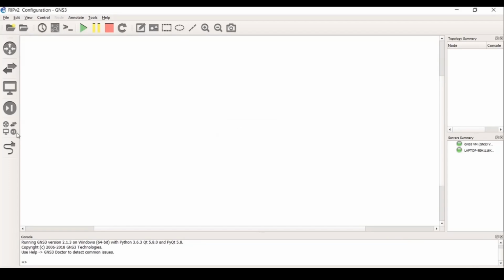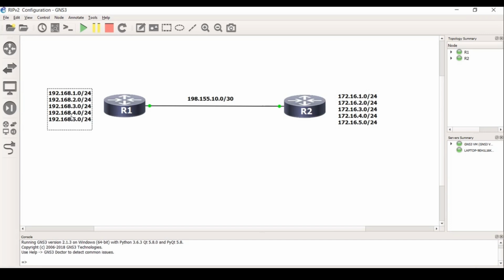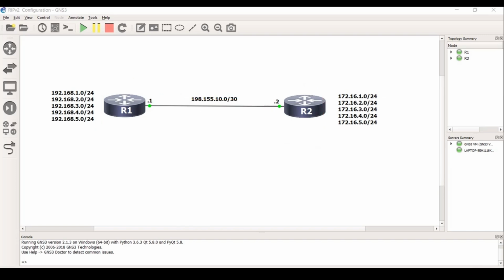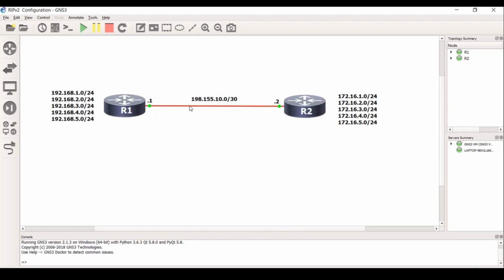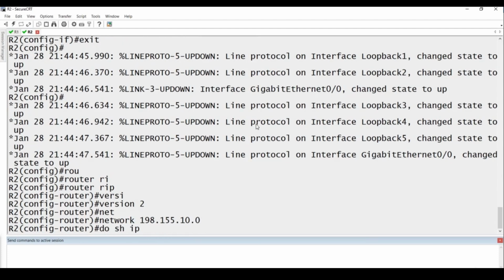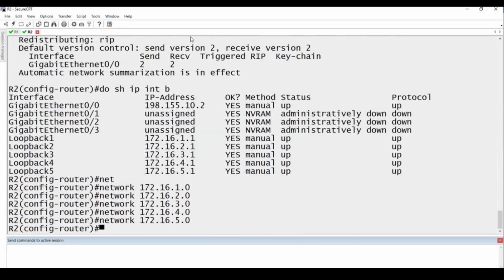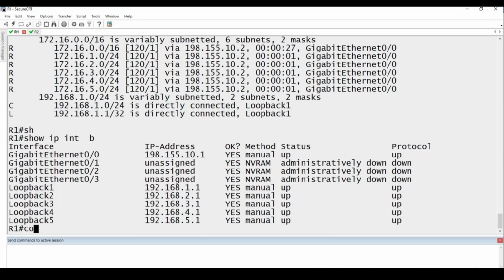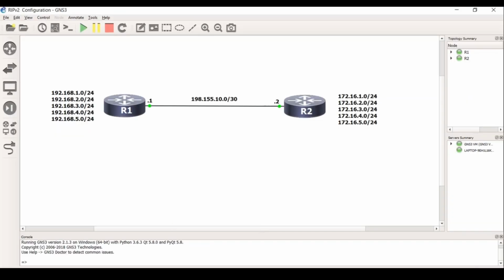RIP v2 Configuration in GNS3 | Step-by-Step Cisco Lab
In this GNS3 lab, we configure Routing Information Protocol version 2 (RIP v2) on Cisco routers. This step-by-step tutorial walks you through enabling dynamic routing and verifying connectivity between networks.

-  Configuring RIP v2 on Cisco routers in GNS3
- Advertising IPv4 networks with RIP
- Verifying routes with show ip route
- Troubleshooting RIP v2 configuration issues

Whether you’re studying for the CCNA or just want hands-on networking practice, this lab will help you understand and apply RIP v2 in real-world scenarios.

View channel for more networking labs,